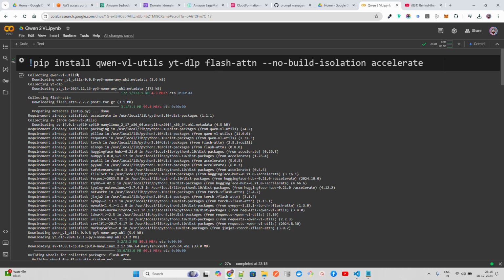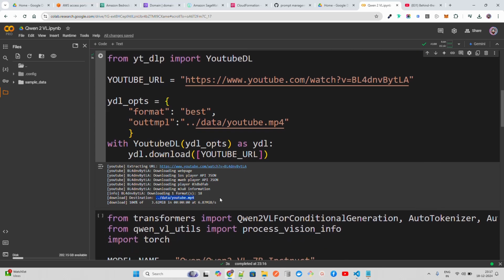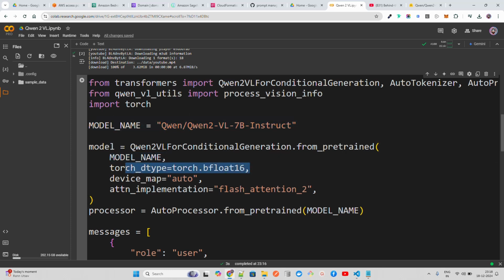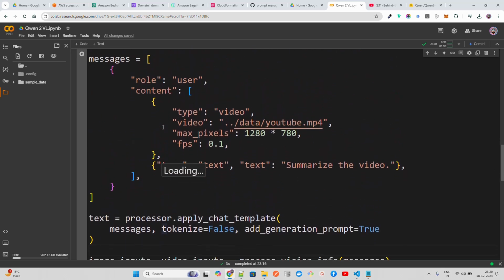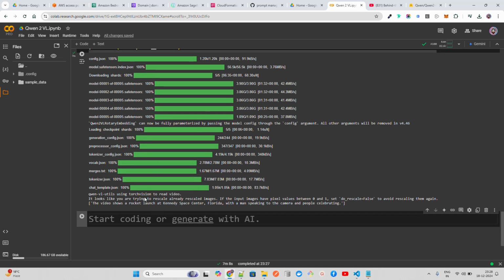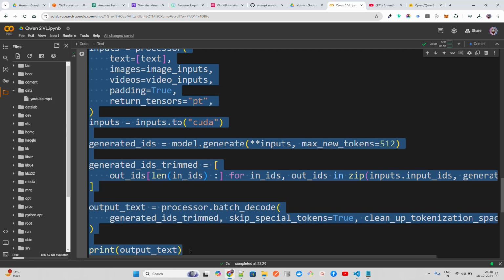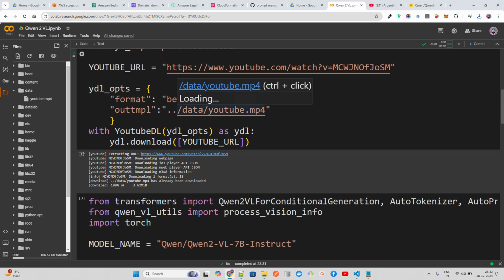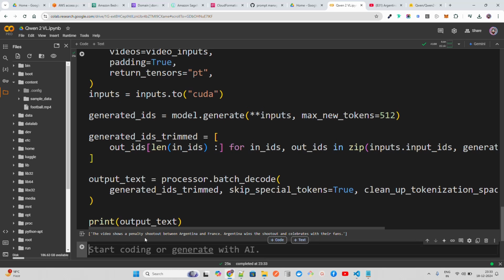Chat, Search & Summarize any Video using Vision AI Model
In this tutorial, I explore the powerful Qwen2-VL model and demonstrate how you can use it to chat, search, and summarize video content effortlessly.

Watch as I showcase practical examples and share tips for getting the most out of this cutting-edge vision-language AI model.

UPI: sonu1000raw@ybl